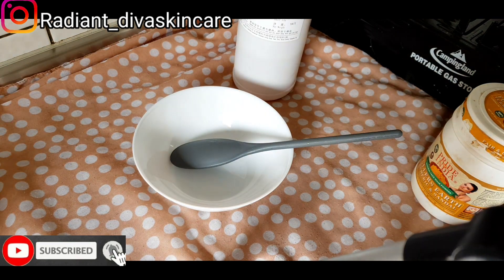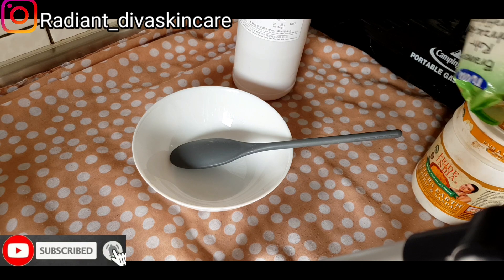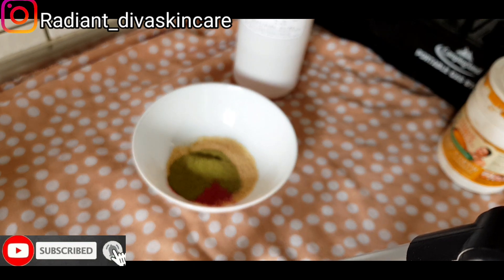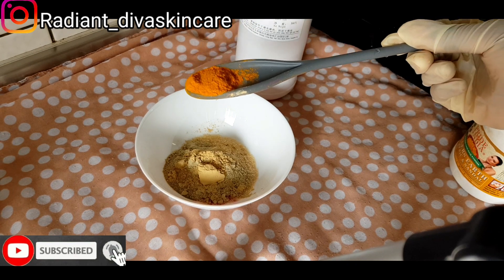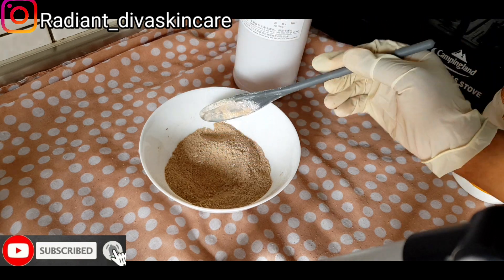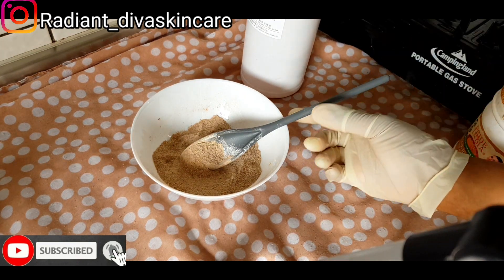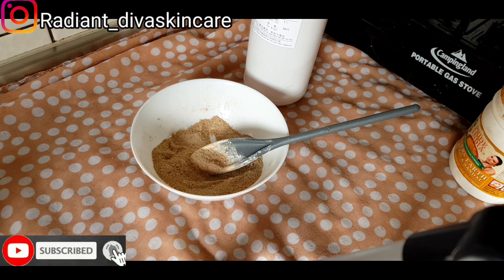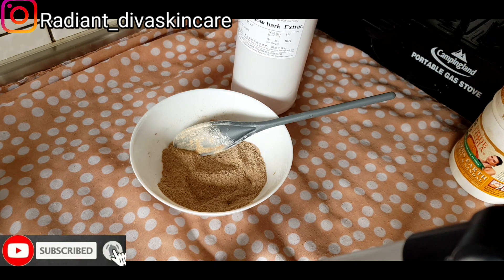Home Remedies For Sunburn On Face dailyskincarehomeremedies How To Get Rid Of Hyperpigmentation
hello skincare lovers welcome back to my YouTube.

We formulate handmade organic skincare products and tips about skincare products, treatments, and advice. We formulate creams, lotions, serums, scrub, soap, shower gel, hand cream, eye cream, moisturiser, body and face oil mask,peeling solutions, lipstick, lip gloss, hair cream, toner
All types of skincare products, all organic and natural. We give great tips on skincare and recommendation.